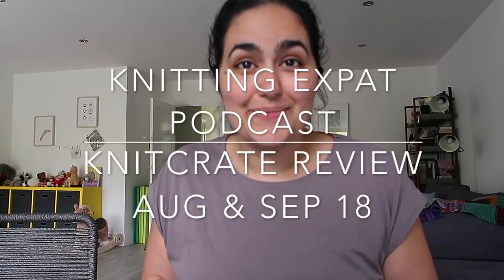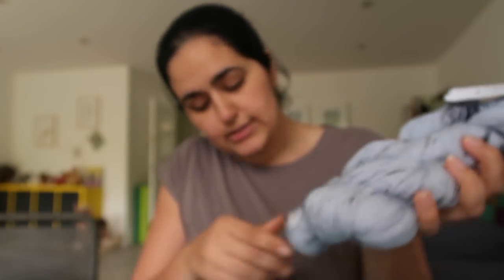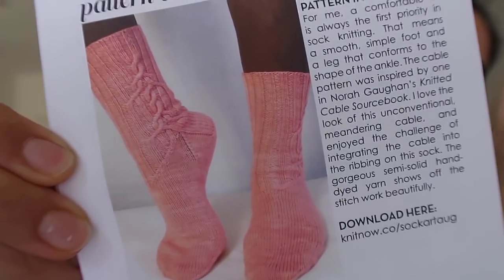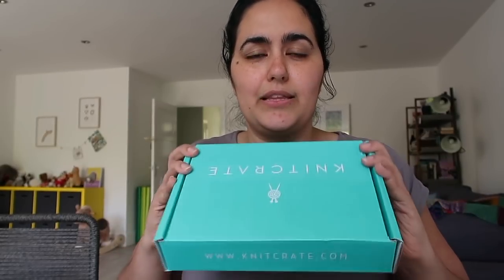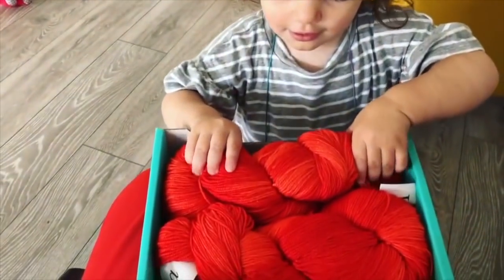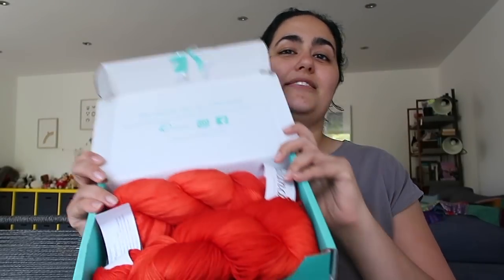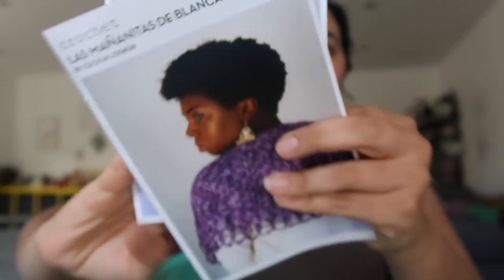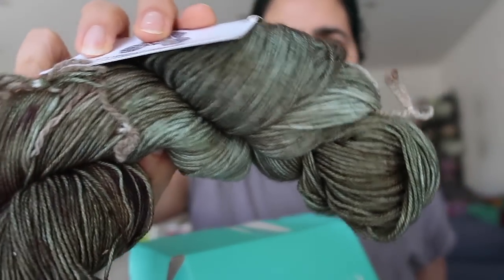Knitting Expat Reviews - Knitcrate August & September 2018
Welcome to the Knitting Expat Podcast ... this is a review video for the August & September 2018 Knitcrate Main Membership and Artisan Sock Membership.

For more information about Knitcrate you can Check out the subscription options

If you wish to sign up for a Knitcrate box you can use this (full disclosure it is an affiliate link) and use the code **Expat20** to get 20% off your first order.

Please leave me a comment if you have any questions, comments, or suggestions for the podcast ... I'm new to this so would appreciate any advice or ideas you may have to share.

Happy Knitting :)